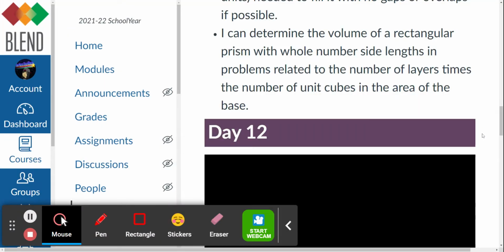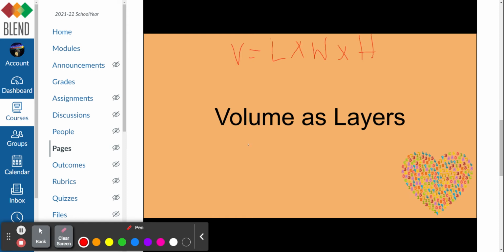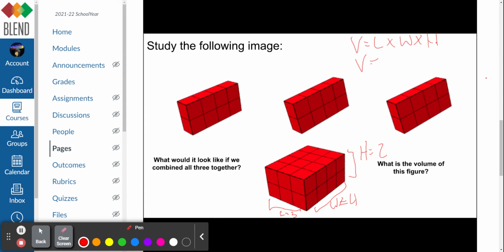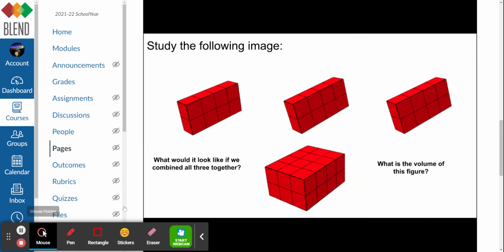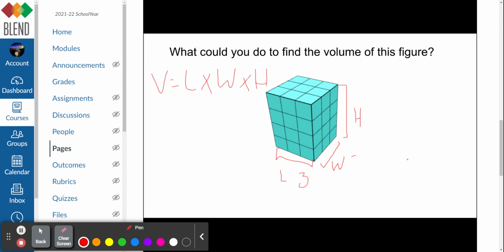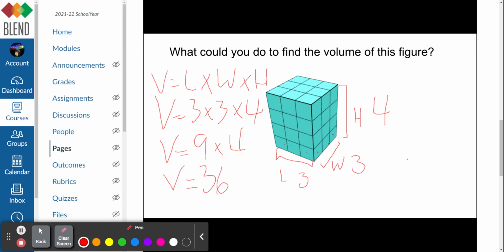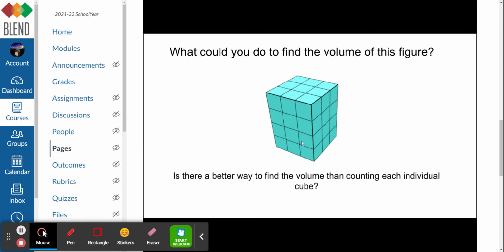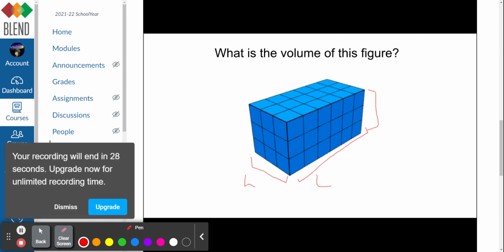Volume as Layers (part 1)